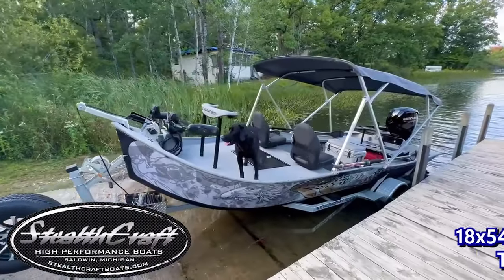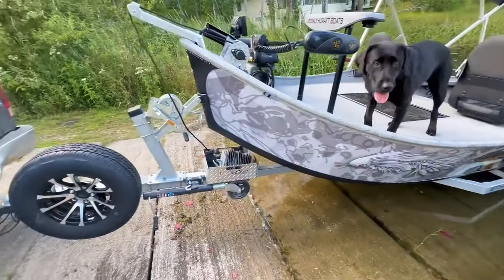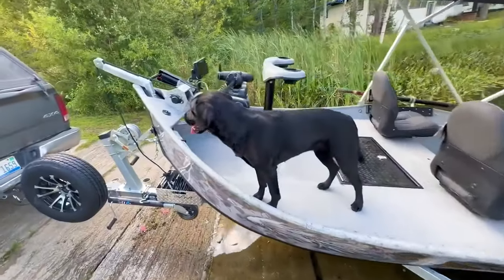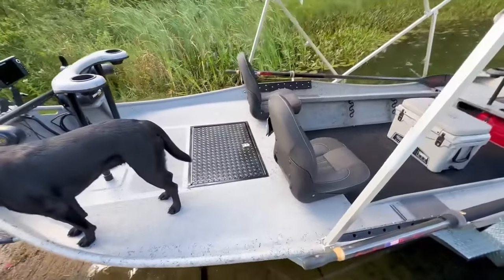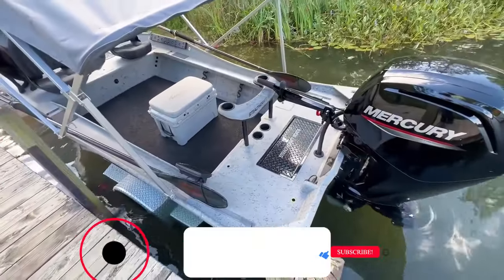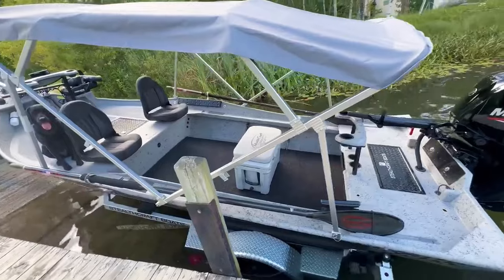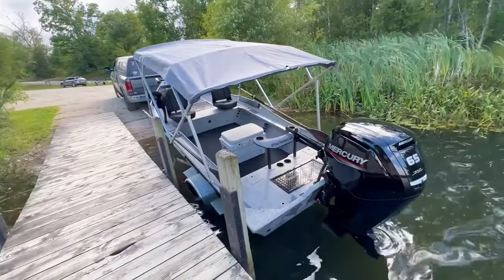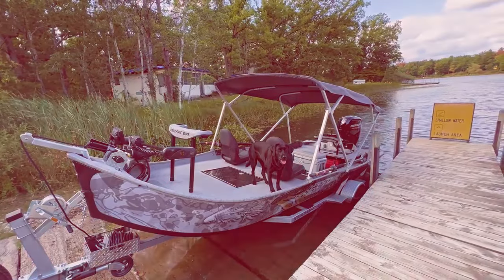18x54 Power Drifter Tiller Drive - 2023 Walkthrough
Hey there StealthCraft family, as summer is winding down we wanted to show you one of our boats modeling a Bimini top.  These tops are great for getting out of the hot sun, getting out of the rain, or just nice to have if you would like to enjoy a little shade.  Our 18x54 Power Drifter Tiller Drive model is a great boat for not only storage and plenty of floor space, it can also move you along to get across the lake or river.  If you would like to get one of these boats on our build schedule please call or email and our staff will get you squared away.